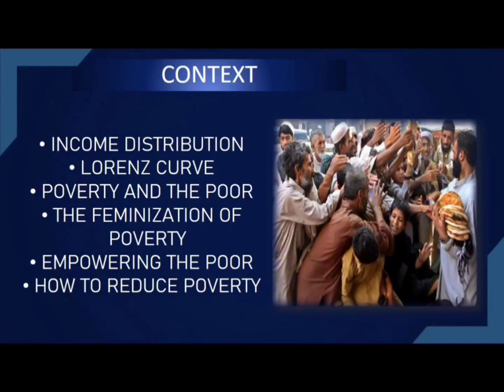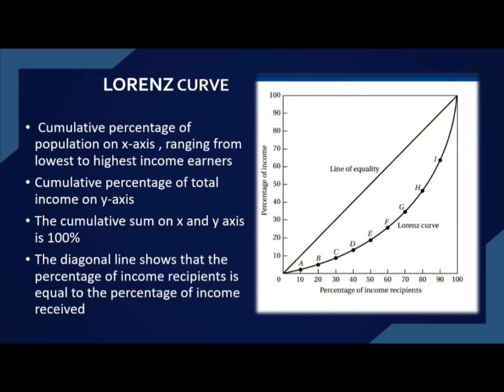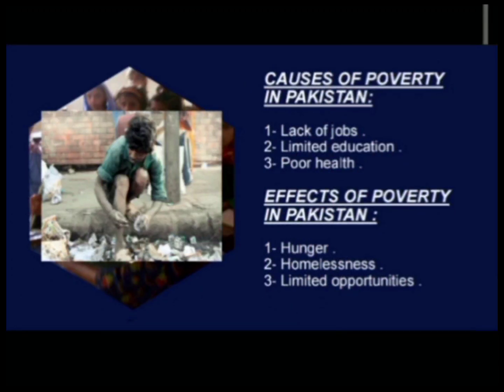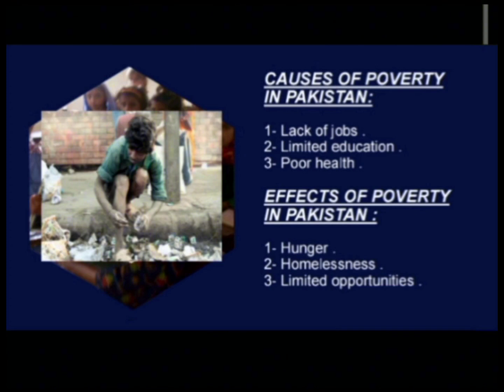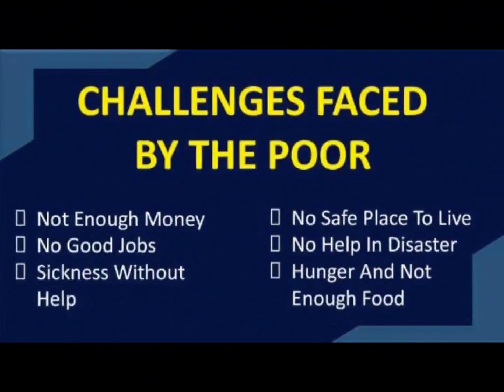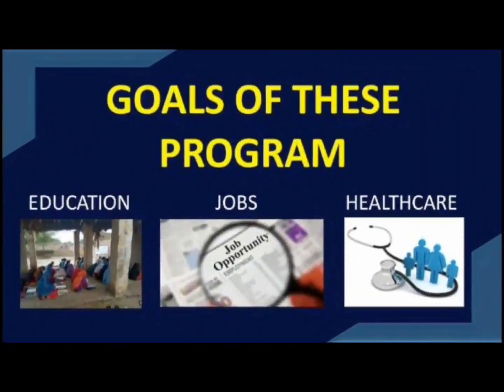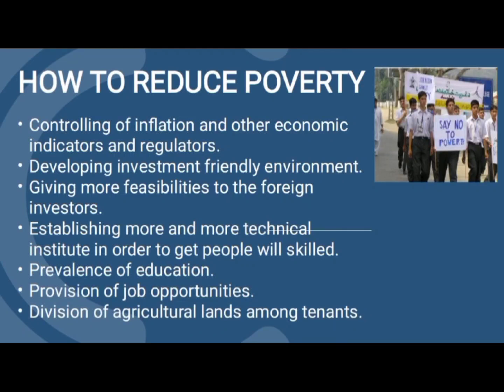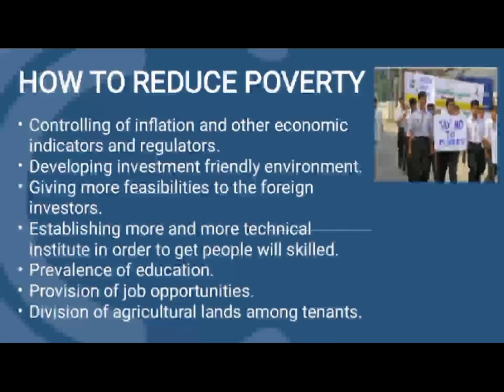Income Distribution and Poverty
A presentation by Aliza Naeem, Ayesha Nazar, Khizra Khan, and Ayesha Usman